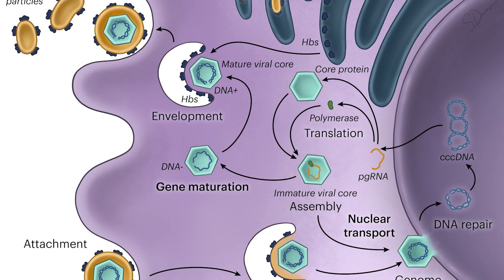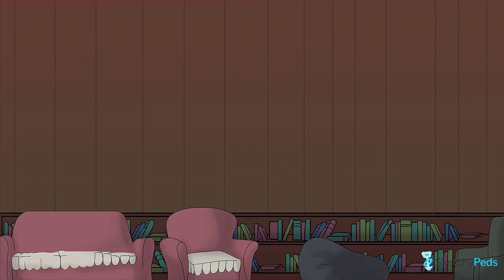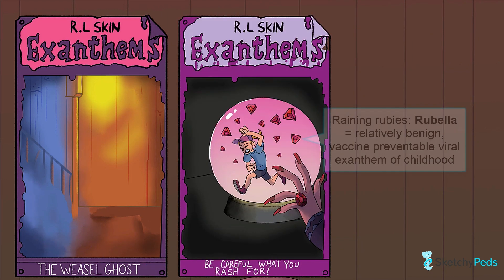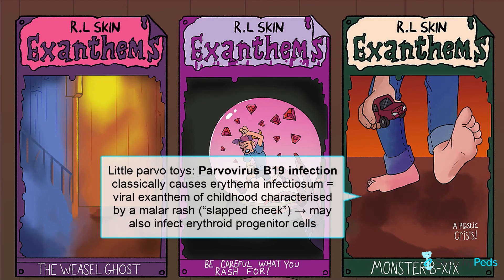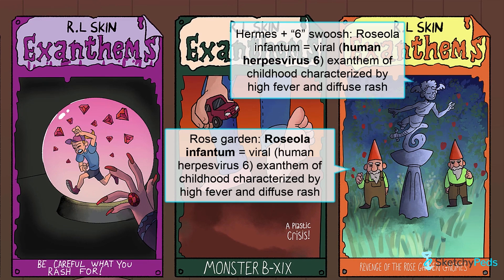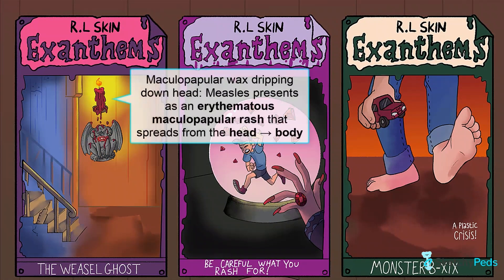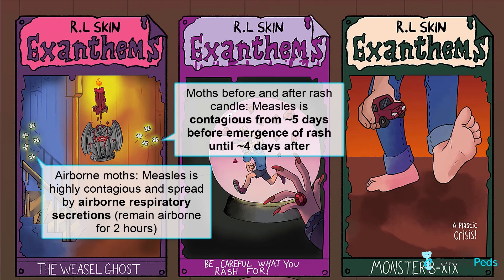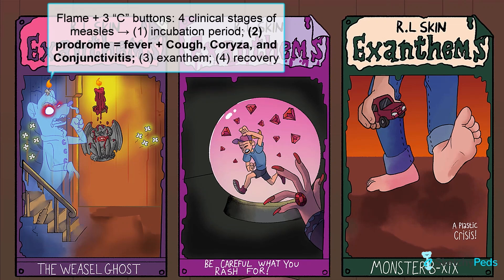Common Childhood Exanthems: Measles, Rubella, Parvo B19, and Roseola SOAPs (Pediatrics) | Sketchy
Prepare yourself for a skin-tingling session as we unravel the mysteries of four common childhood rashes, known as exanthems! We'll dive deep into the eerie tales of Measles, Rubella, Parvovirus B19 infection, and Roseola Infantum, uncovering their causes, symptoms, and other unique characteristics. Join us as we uncover the secrets behind these rashes, and brace yourself for part two of this series, where we'll explore four more intriguing and unsettling childhood exanthems.